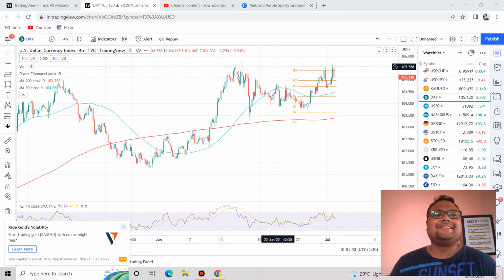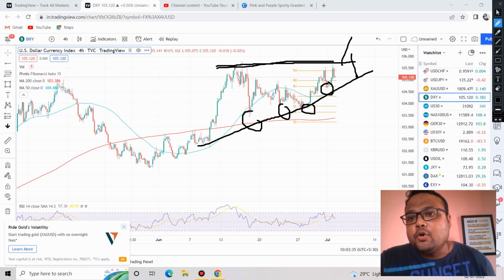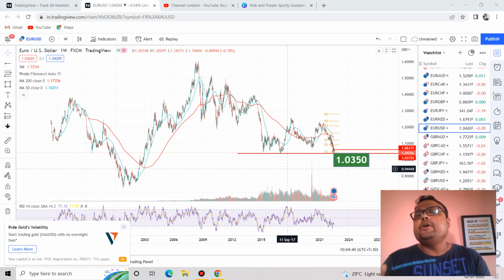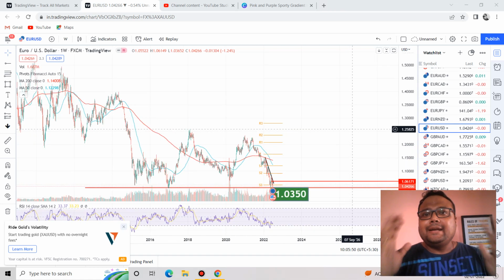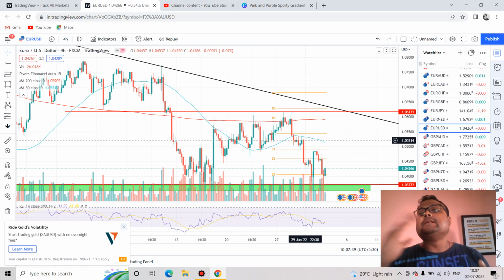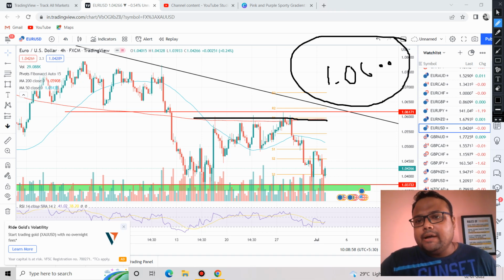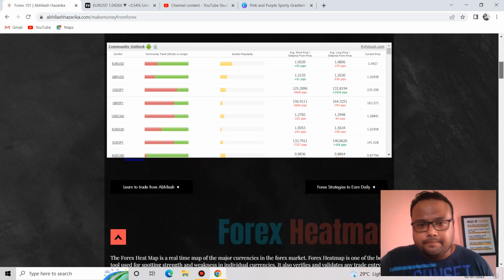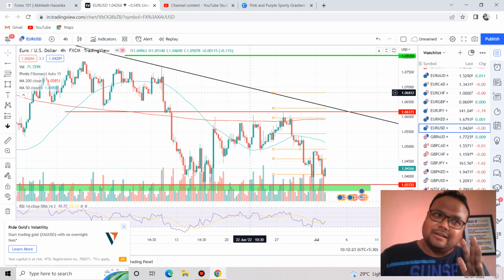EURUSD Strategy MONDAY 4 JULY | EUR USD Analysis MONDAY 4 JULY | EURUSD Forecast MONDAY 4 JULY